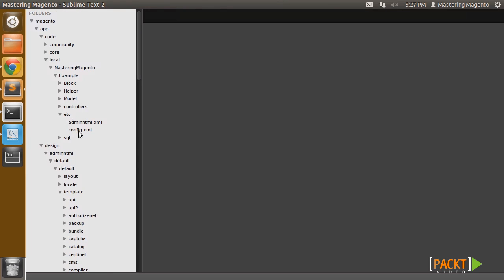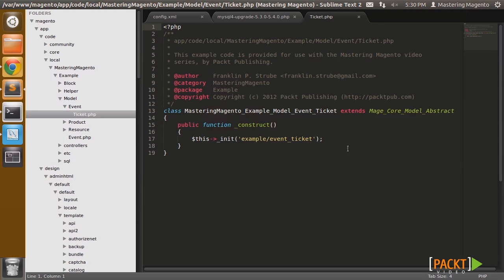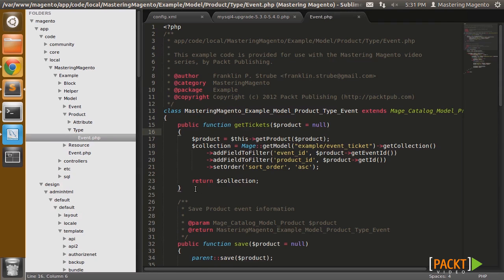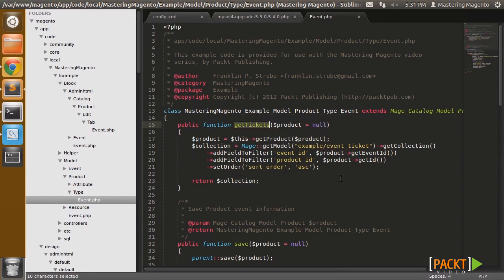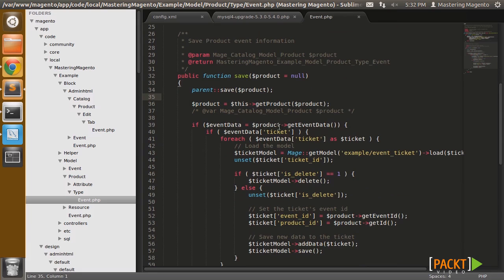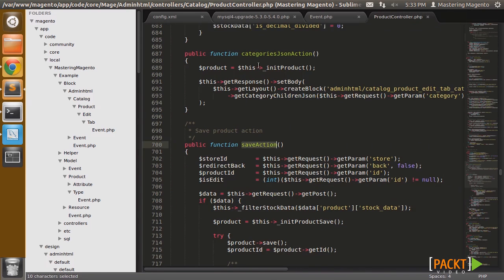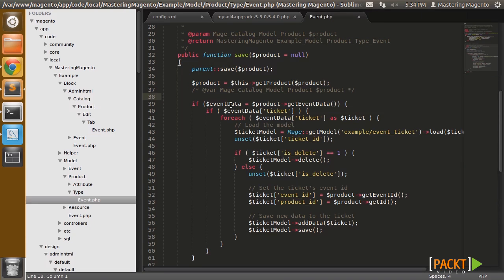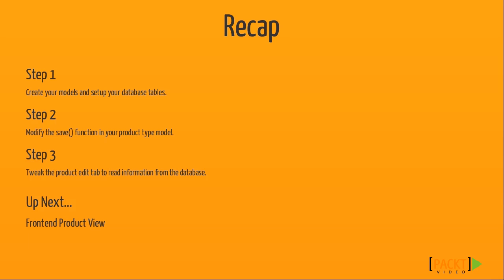c54 Saving Your Product